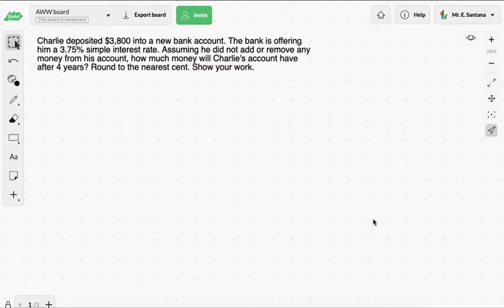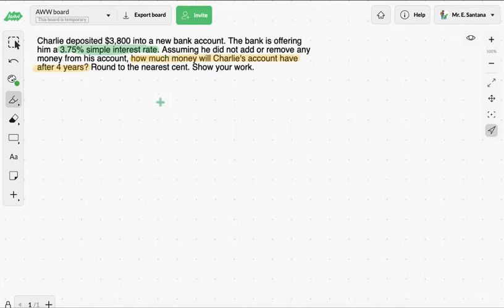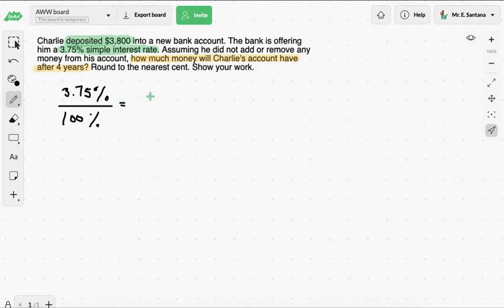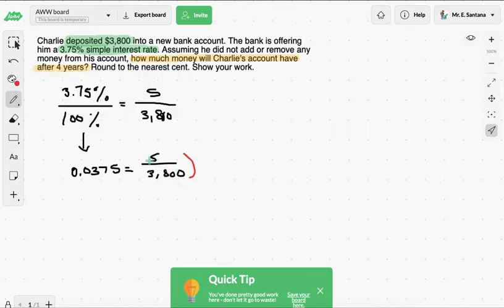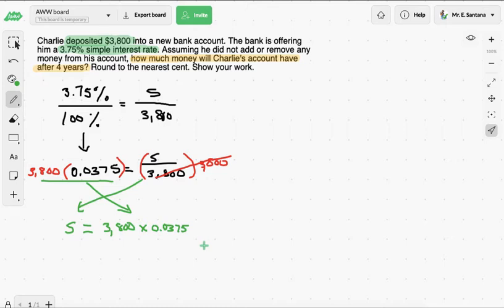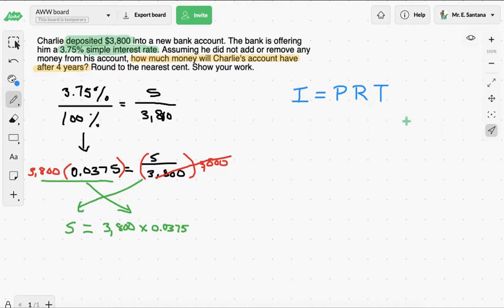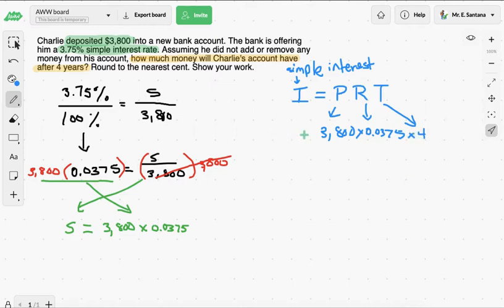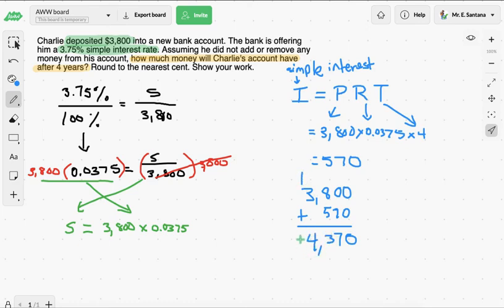Calculate Simple Interest and Balance 7.RP.A.3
This video explains how to determine the amount of simple interest earned over a specific number of years. And, how to include that in the balance. It falls under the 7.RP.A.3 common core math standard.